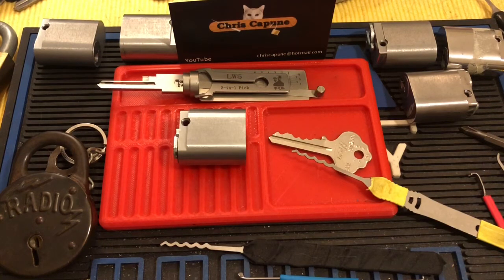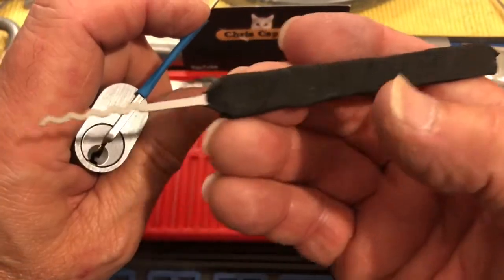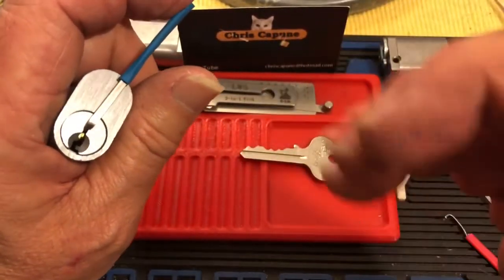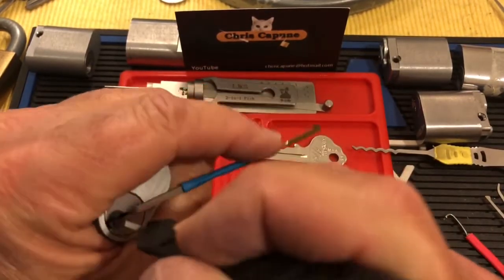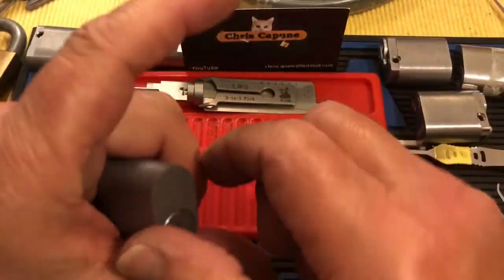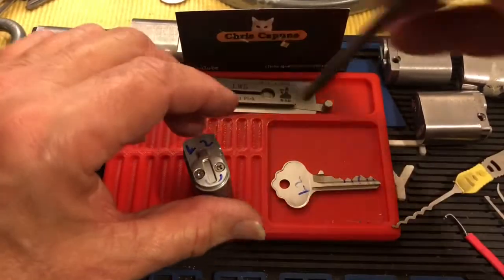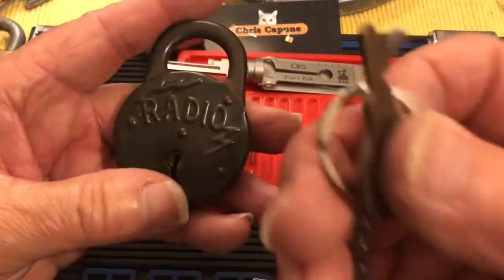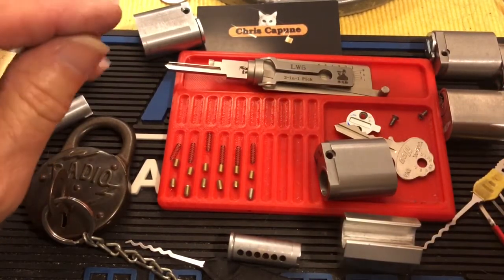#709 Key for Lockwood type oval.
locksport quickpickthursday Key for a Lockwood type Oval plus picking Radio pancake lock.